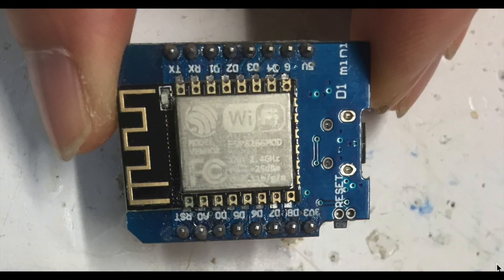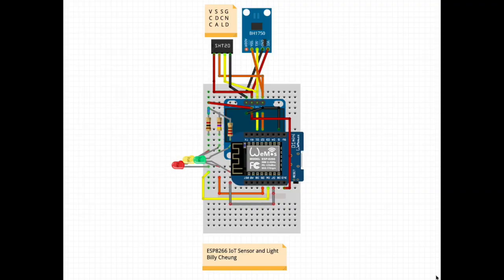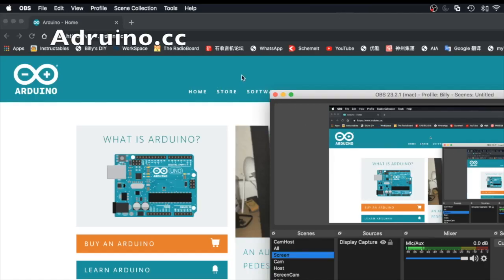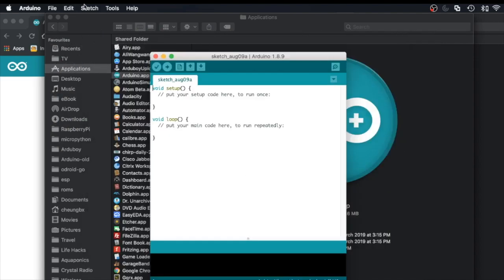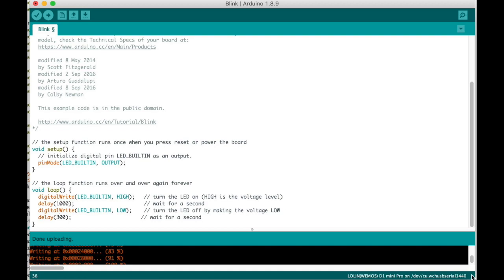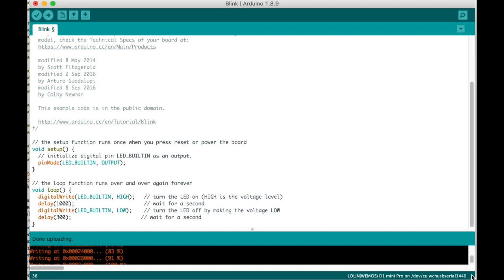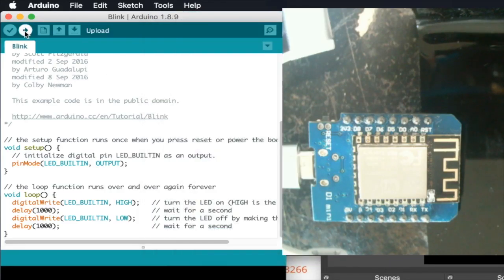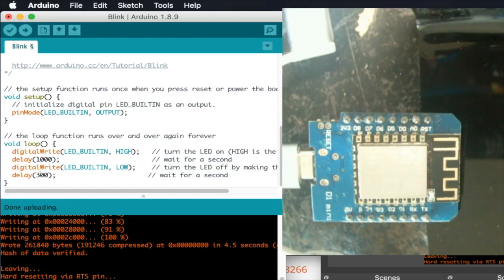ESP8266 DIY series Chapter 1: How to begin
ESP8266 DIY series
from traffic light to temperature sensor to greenhouse to game console
Chapter 1:  How to begin

ESP8266 Node MCU D1 mini